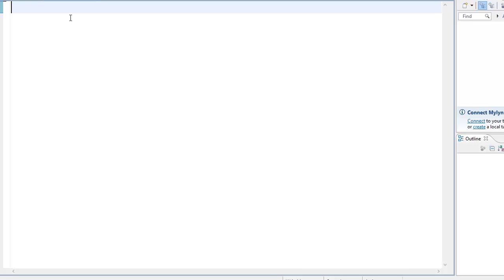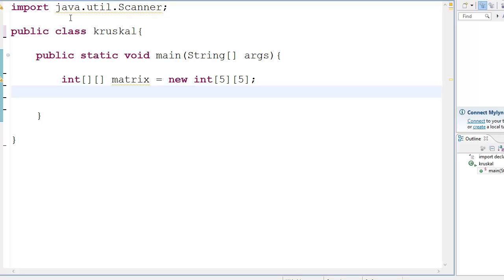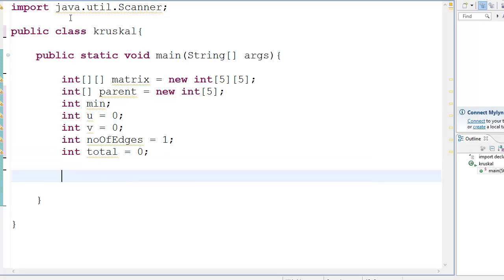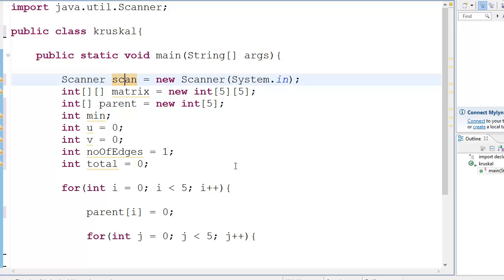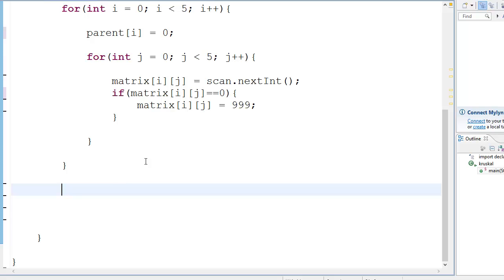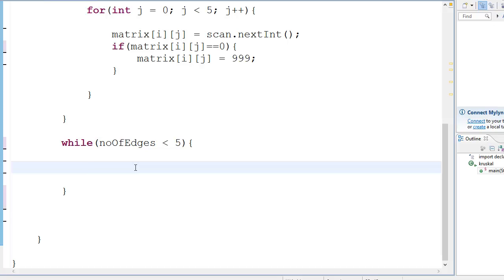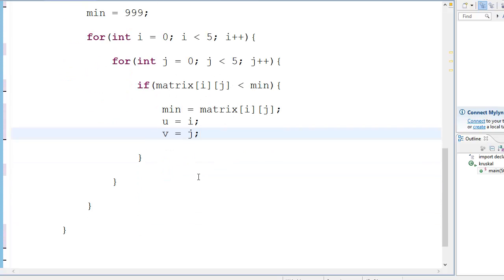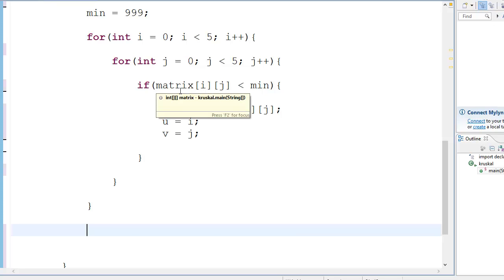Kruskal's Algorithm | Code Tutorial | Part 1